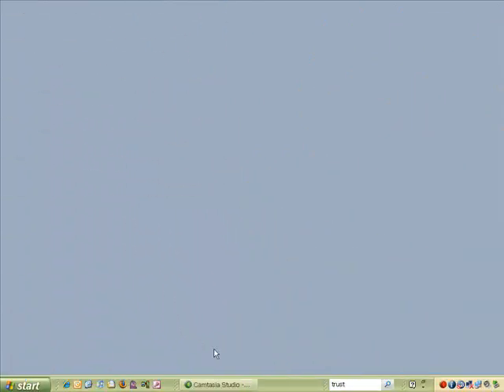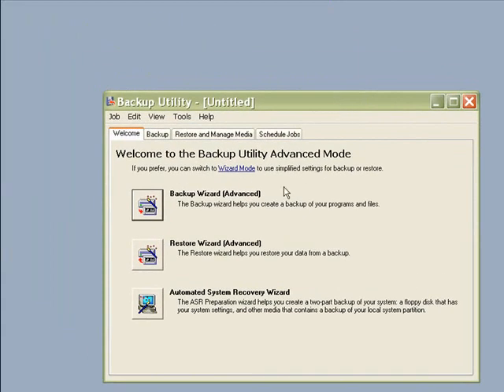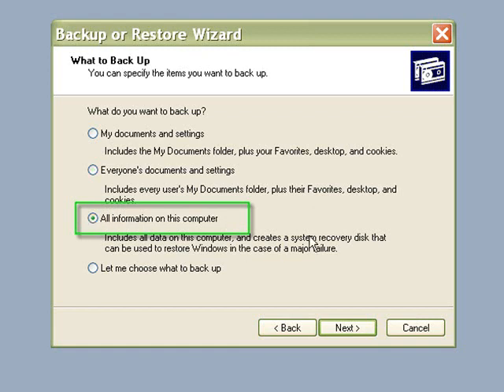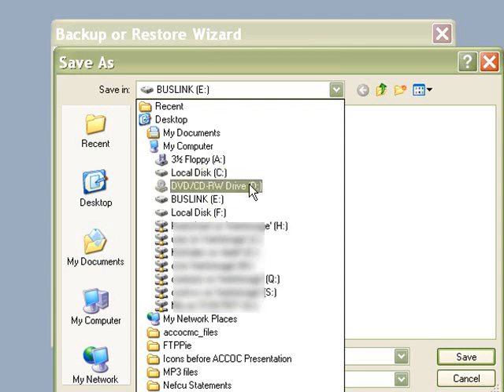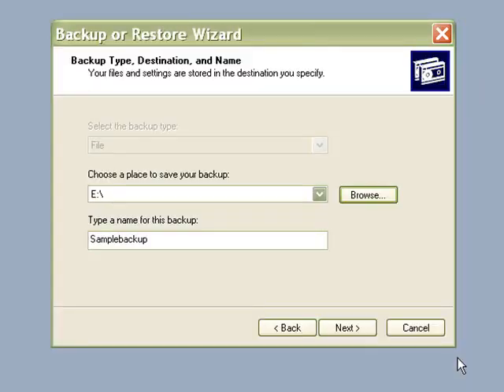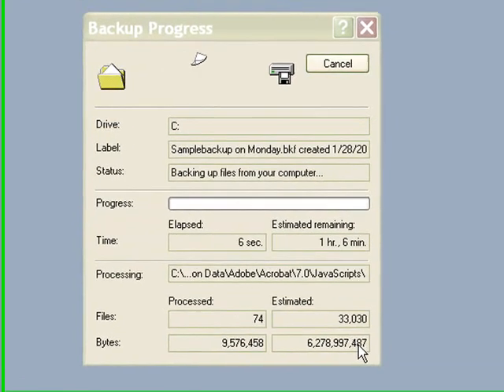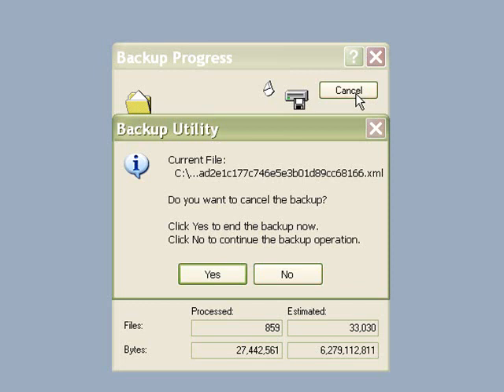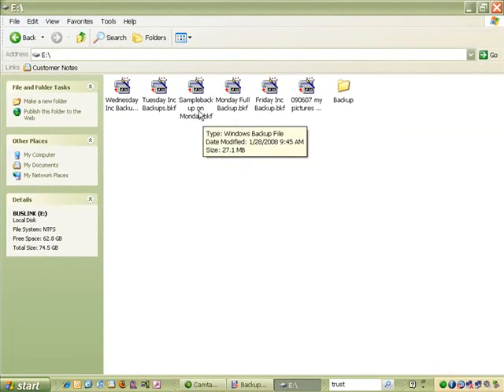Using Windows XP Backup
Here's a quick tutorial on how to use the backup program built in to Windows XP. This backup assumes you have some sort of external drive to backup to.